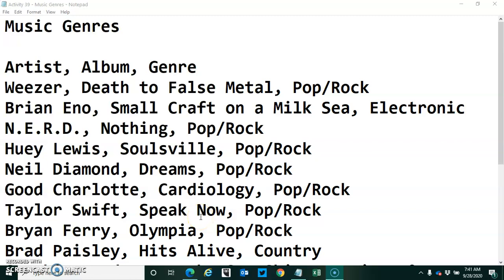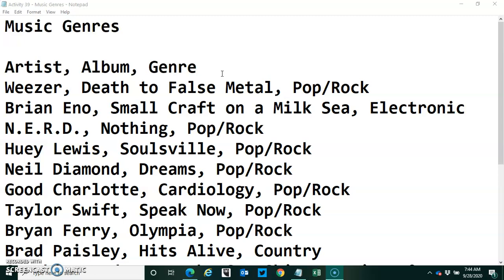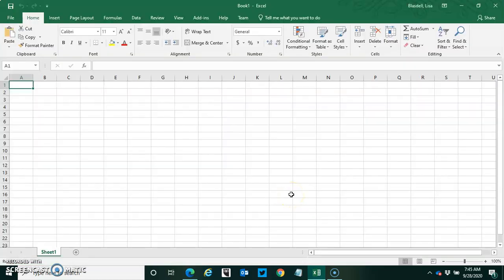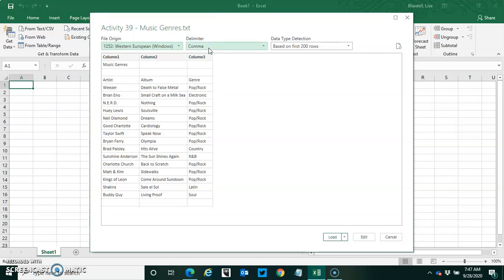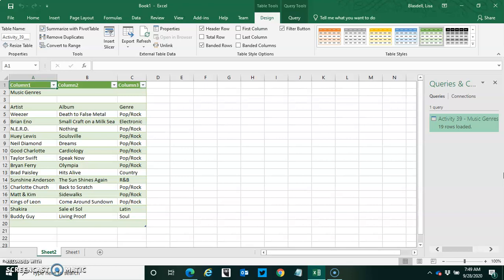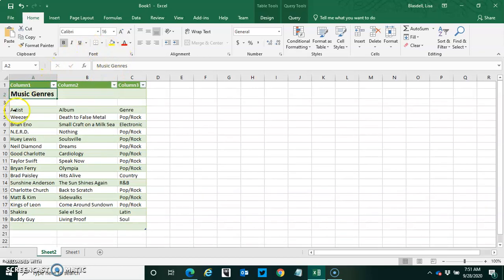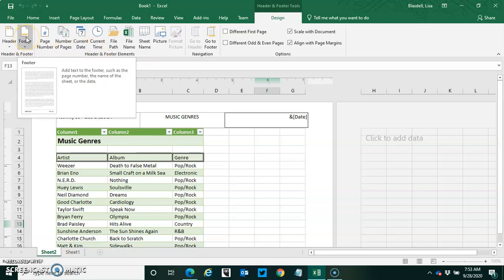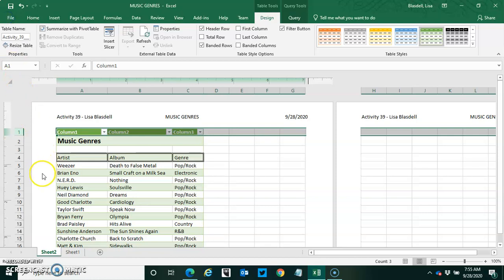ACT 39 - Music Genres - Importing from Text